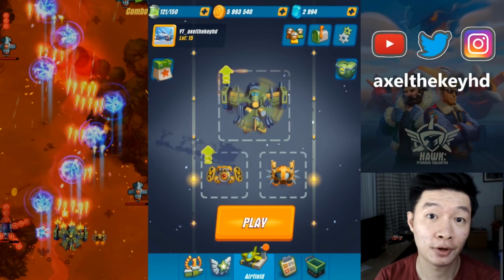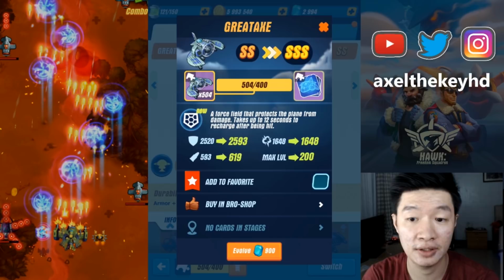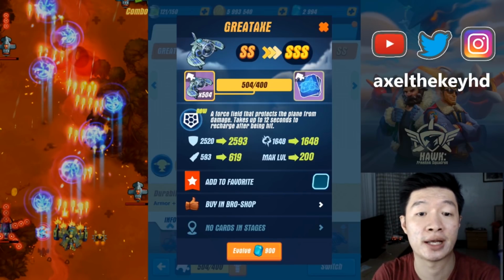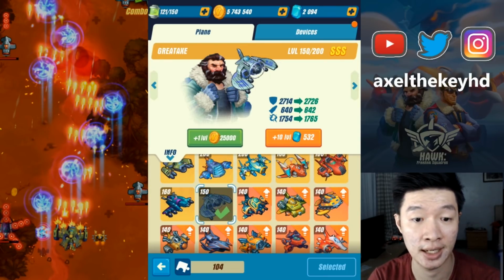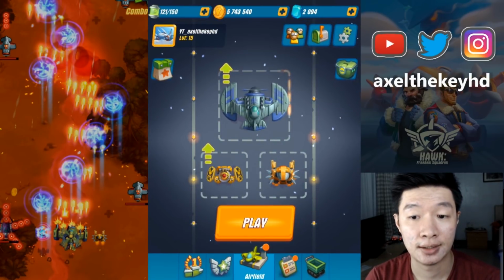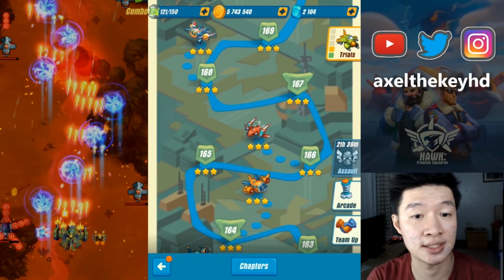LET'S EVOLVE GREATAXE TO SSS | Hawk Freedom Squadron